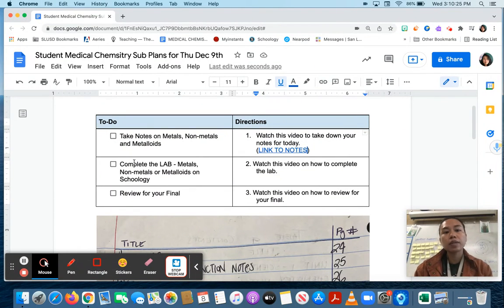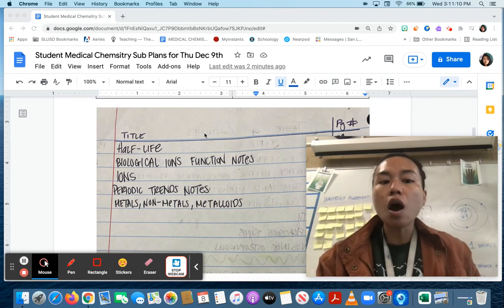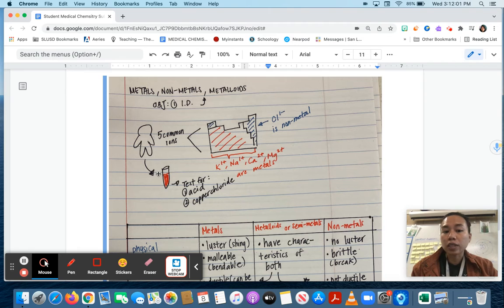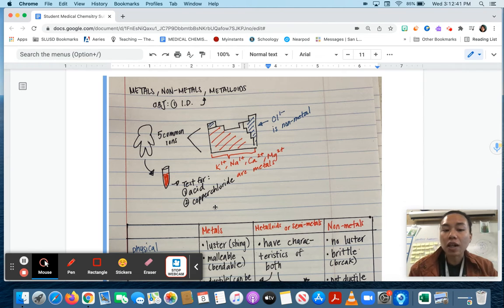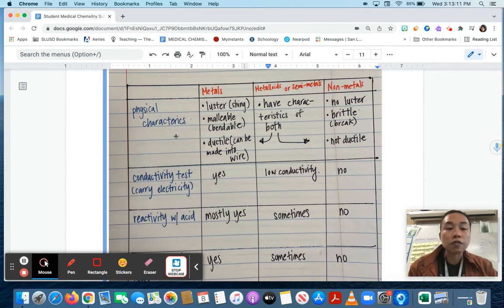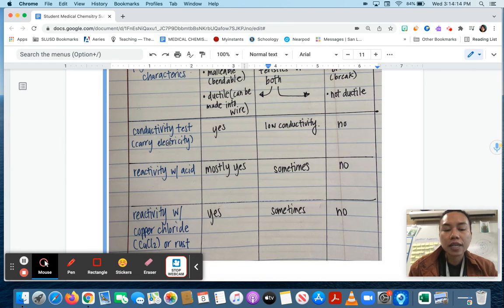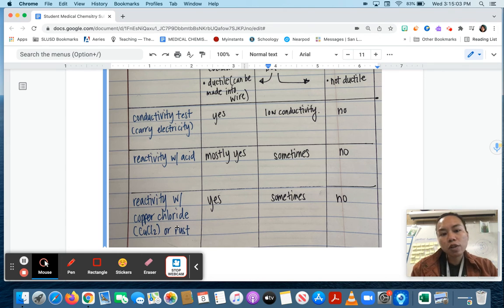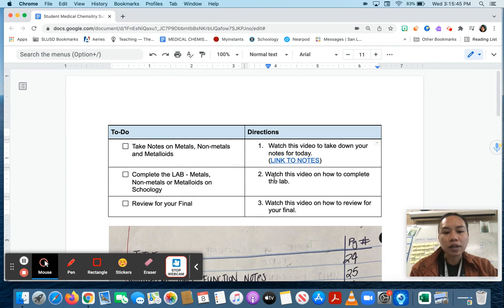Metals, Non-metal and Metalloids Notes Video